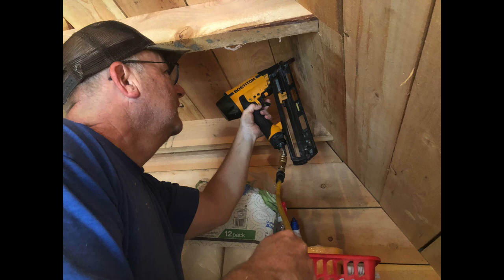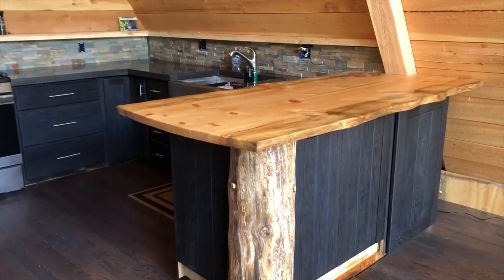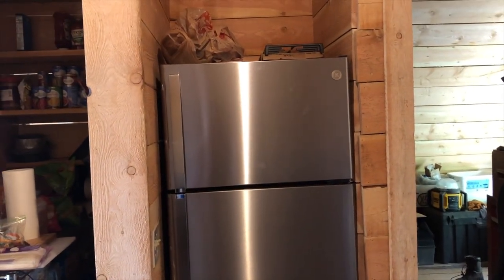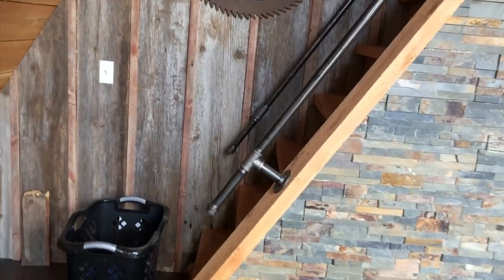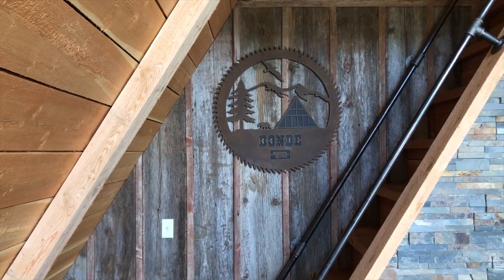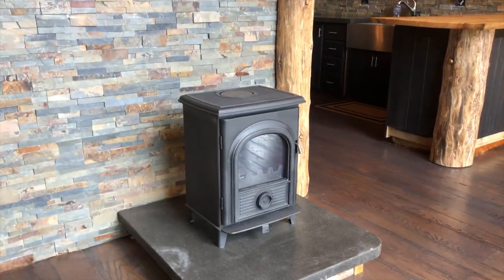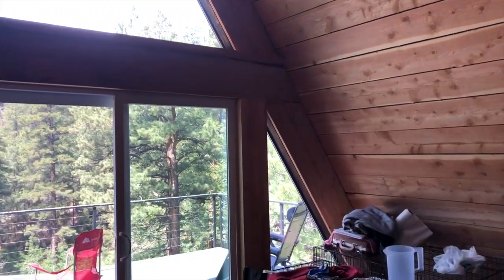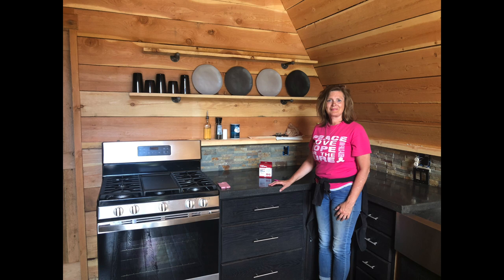Montana A Frame Final Finishes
Video highlight some of the finishing details of the cabin